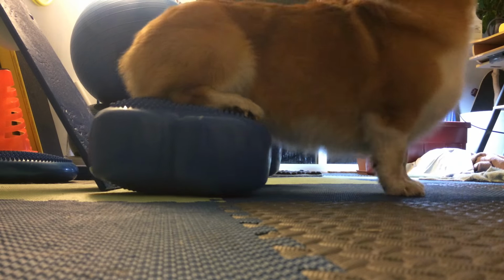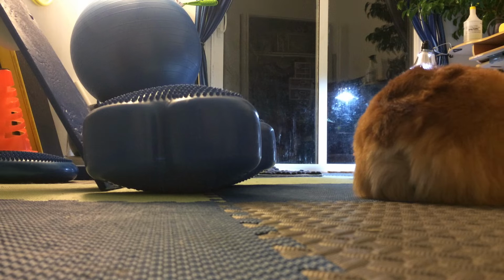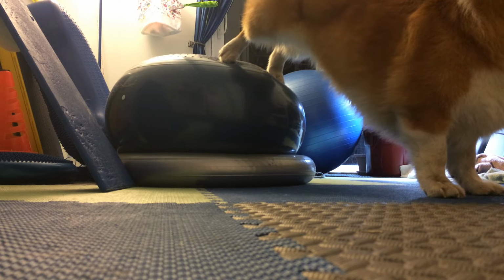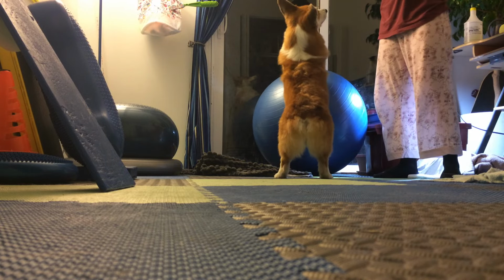Regular Training Session- ft. Waffle's Legs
Turn the sound on for the full Corgi experience.

This is an unedited training session between me and my dog, where I am trying to get him to extend his feet behind him once he lifts them off the ground.  Then, we do some simple conditioning exercises on the Fit Bone, Donut, and exercise ball.  We wrap up with moving his ears.

Sorry most of the video is his legs.  I will get a better one next time.

If you're thinking about getting a Corgi, please do your research first.  A dog is a serious commitment.